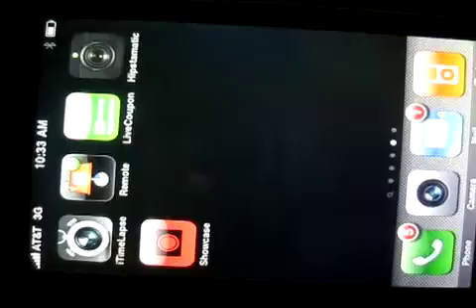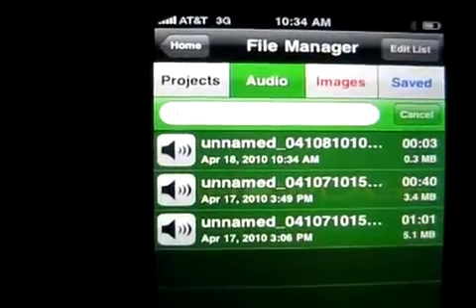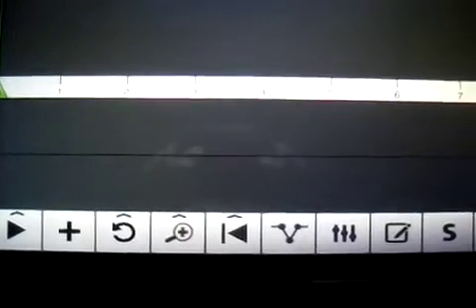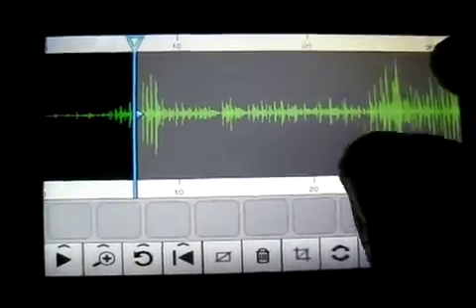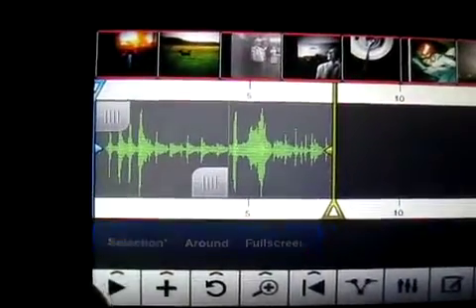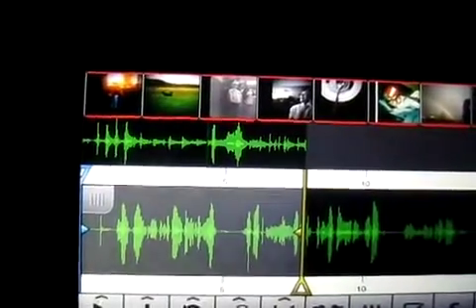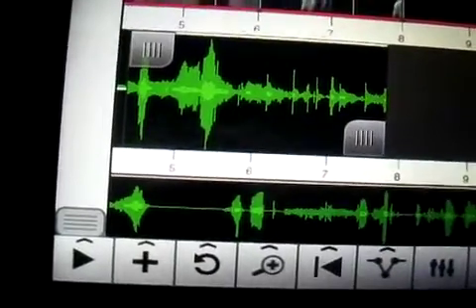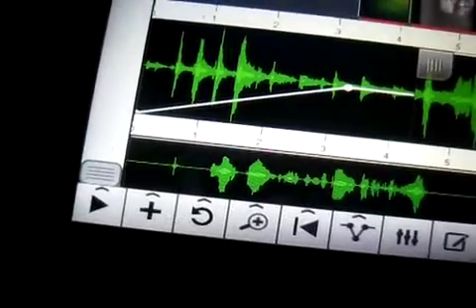iPhone app demo SHOWCASE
A quick look at the new iPhone app Showcase. In a word, awesome.